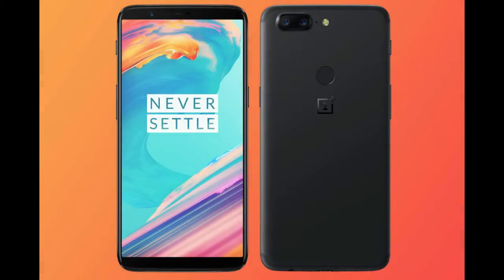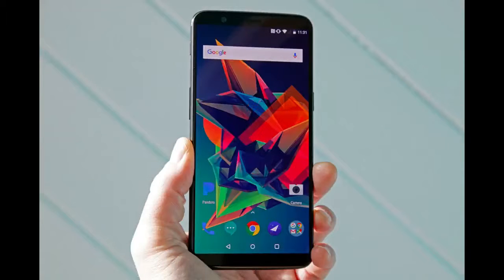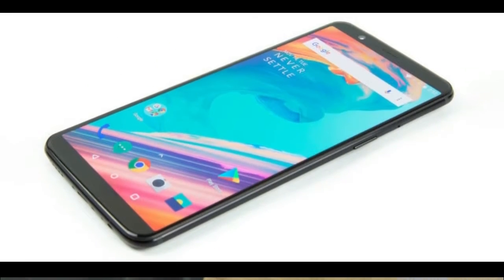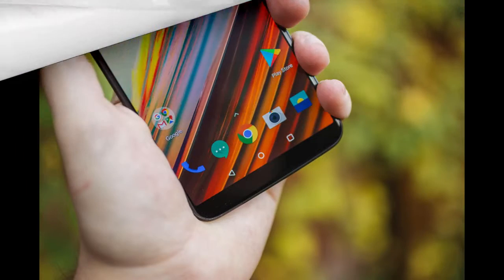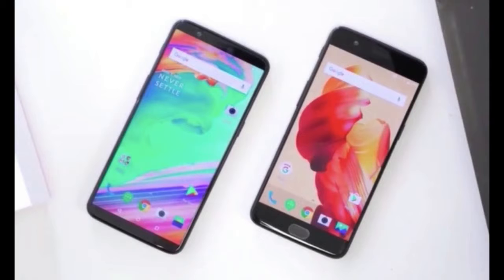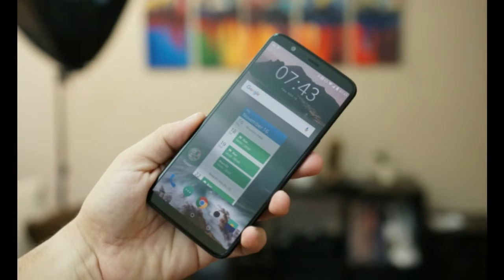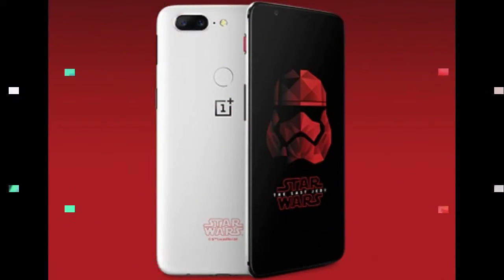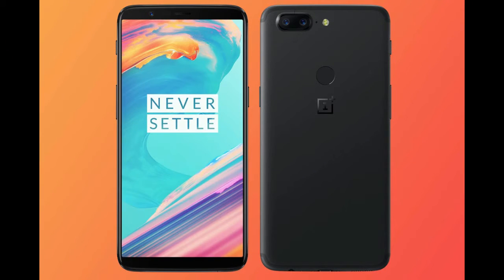Full Review OnePlus 5T. Best Entry-Level Phone 2018?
With it's low price, this phone has plenty of features and also high-end specifications. So it makes sense if this phone is named "Best Entry-Level Phone 2018". But is that true?
That would help us to create better content for you.